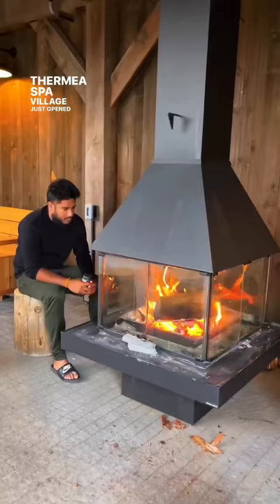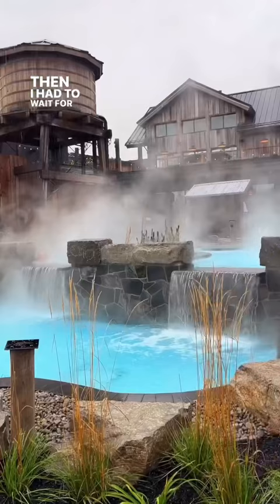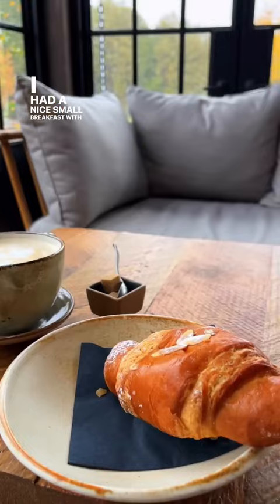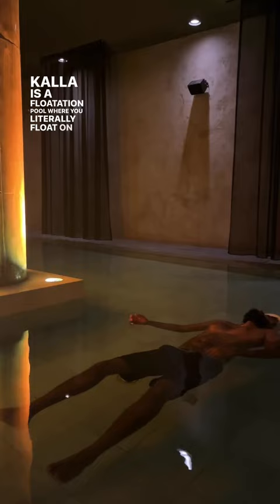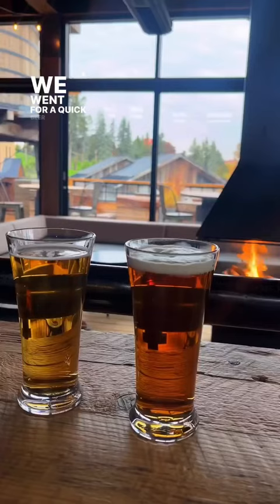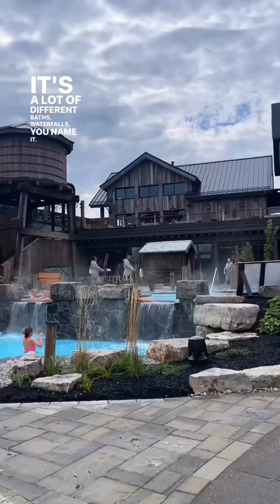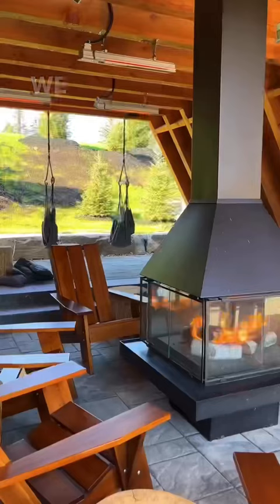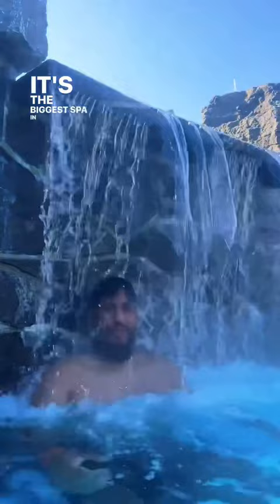Thermea Spa Village just opened in Whitby, just outside of Toronto! It’s the largest spa in Ontario.